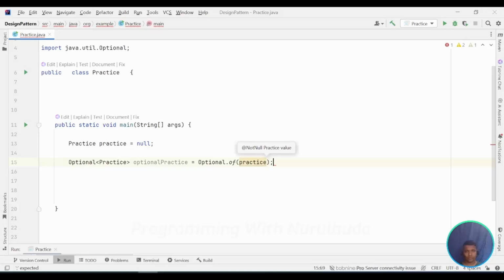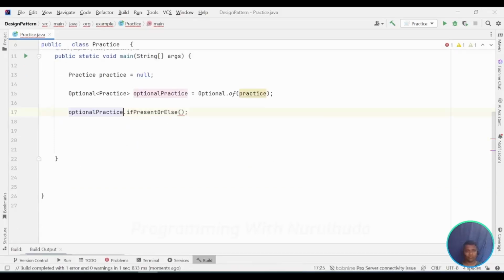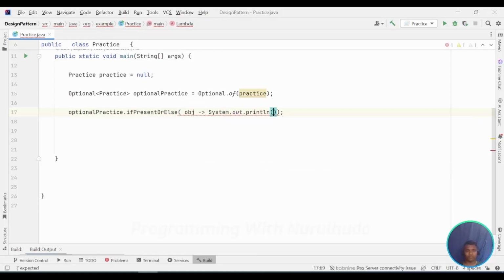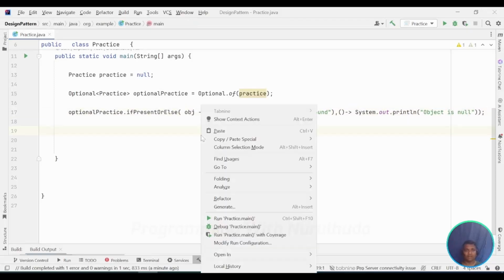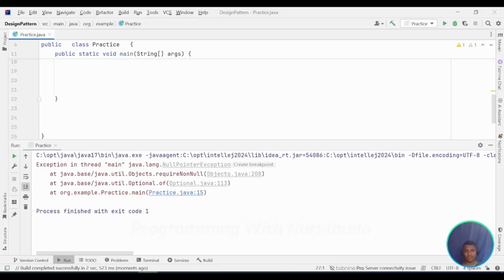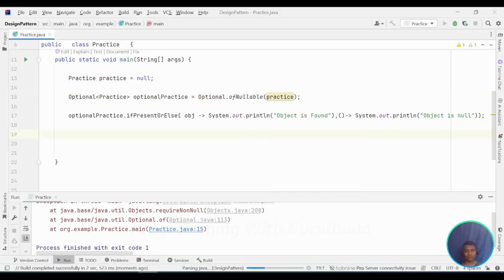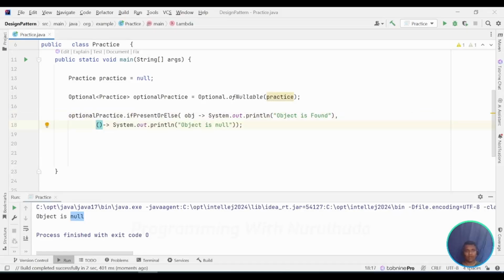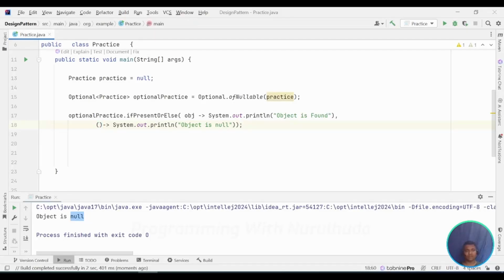Functional style of Java 8's Optional ifPresent and if not Present